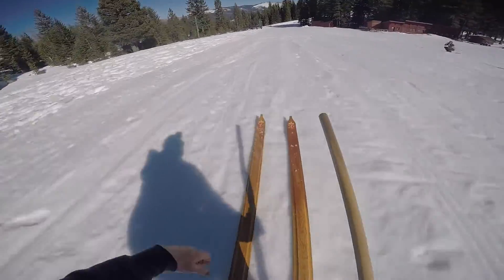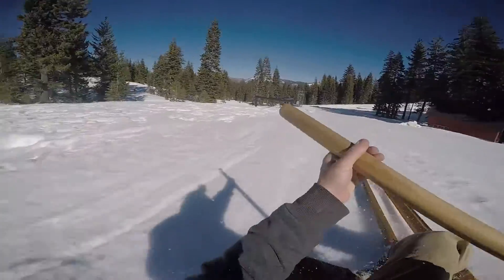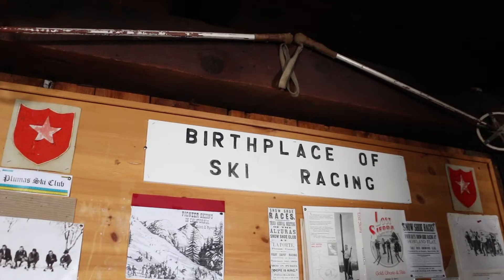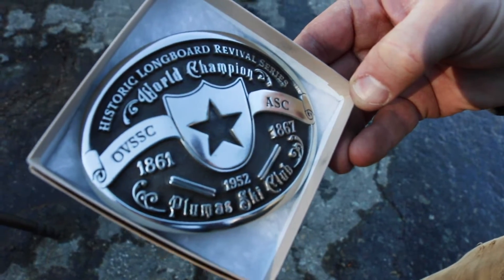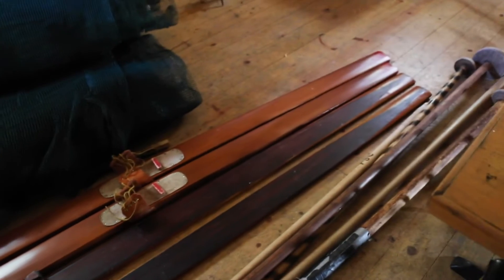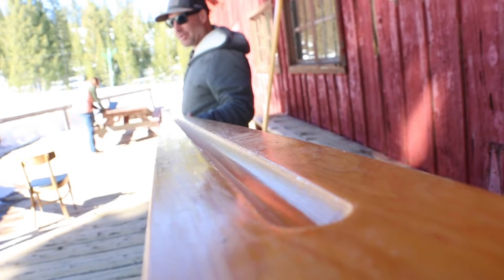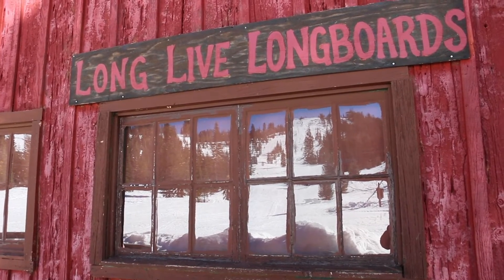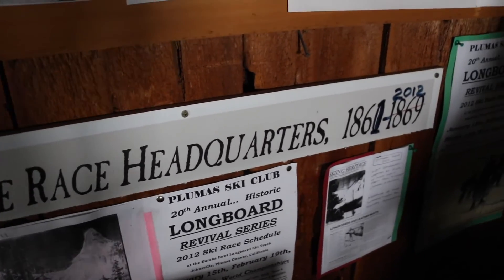Learn about longboarding, old fashioned ski racing from the days of mining in the Lost Sierra.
Go along for the ride with the Plumas Ski Club as they keep the tradition of longboard ski racing alive at the Johnsville Historic Ski Bowl in the Lost Sierra of California.